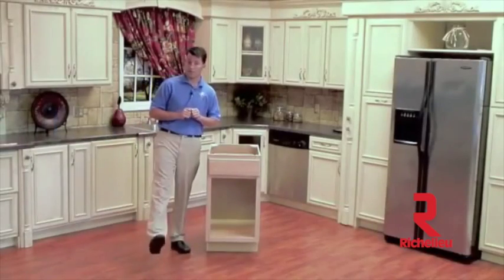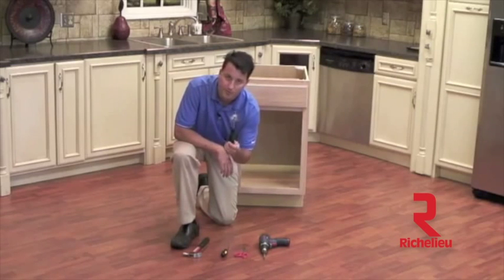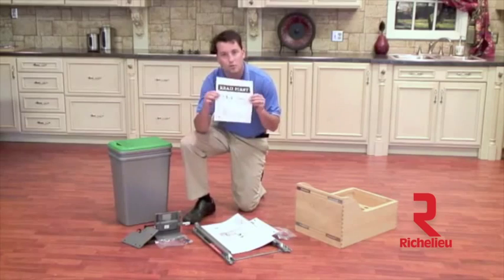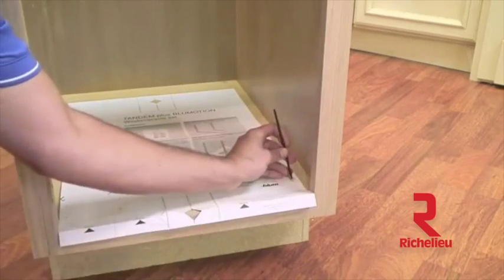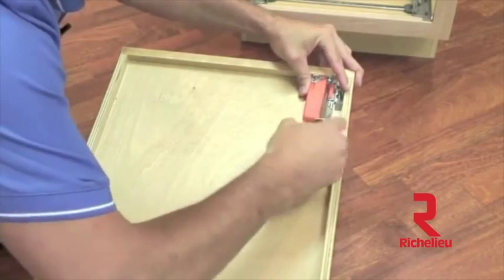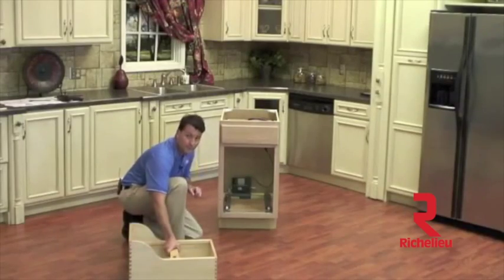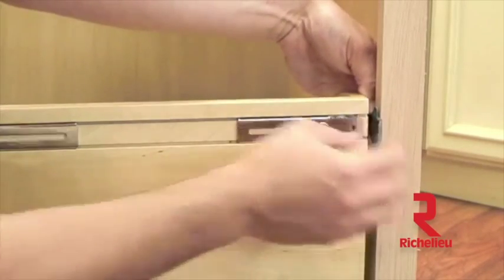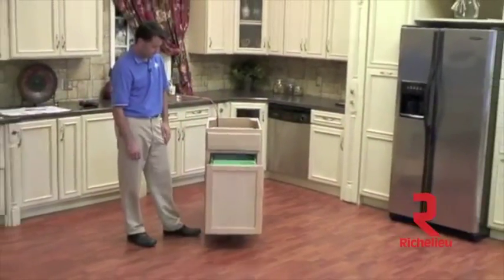Double Recycling/Waste Center Installation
**On Richelieu's website choose country: USA**

2-bin recycling center.

- Dovetailed wooden drawer
- Mounted on full-extension Blum Tandem slides
- Mounts to the bottom of the cabinet
- Can be installed in either framed or frameless cabinets
INCLUDED PRODUCT(S)

- 2 bins
- Tandem slides with Blum Motion
- Dovetailed wooden drawer